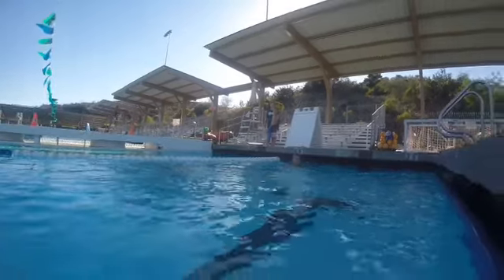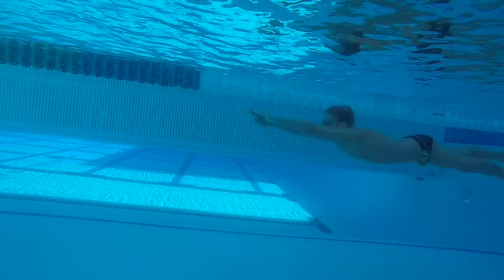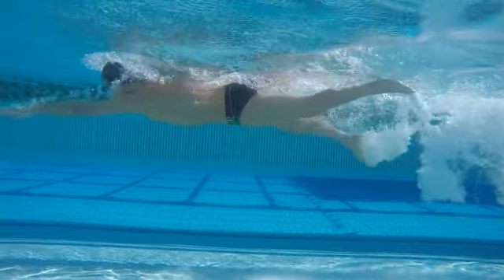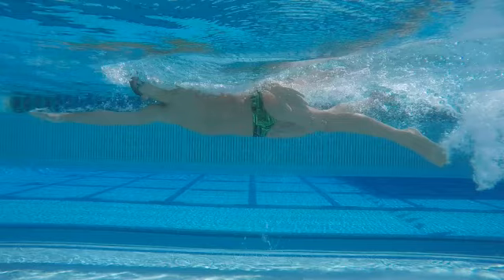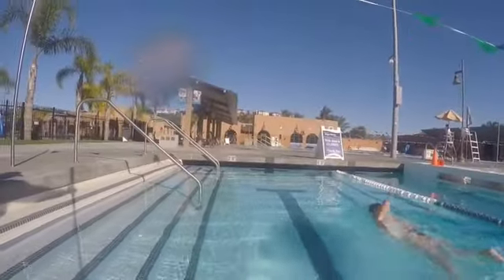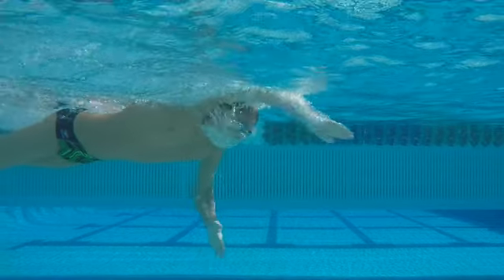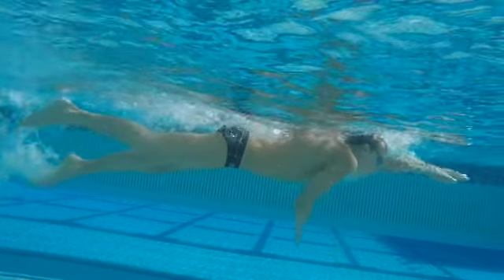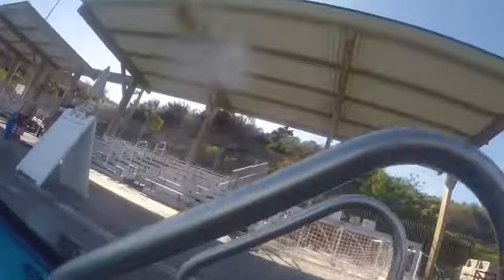Evan_Fr_10-15-18